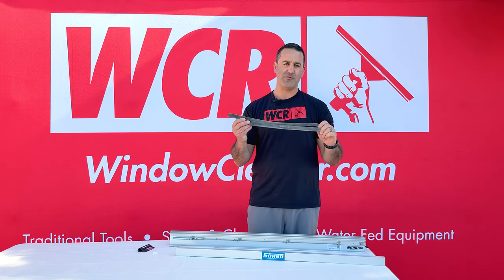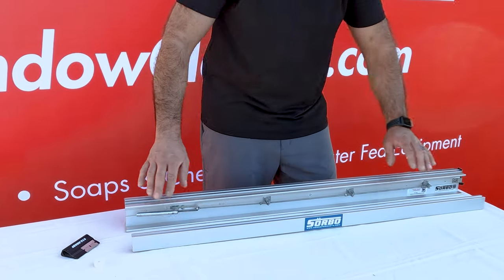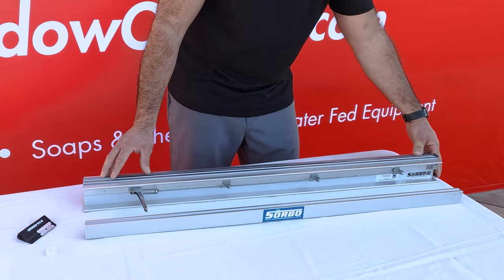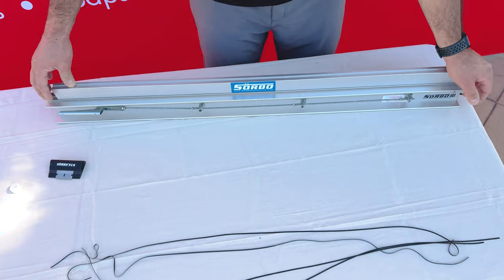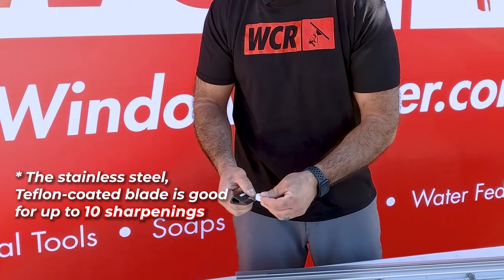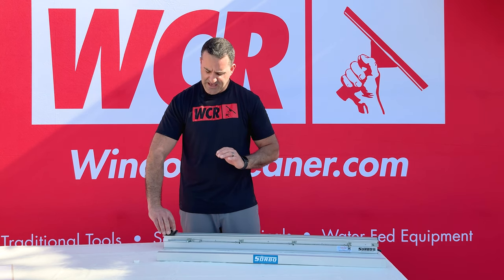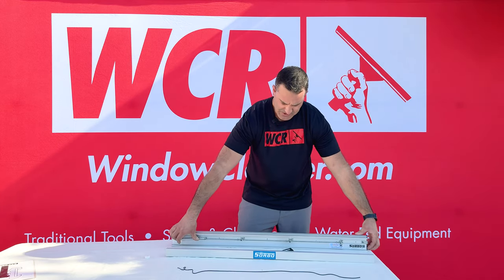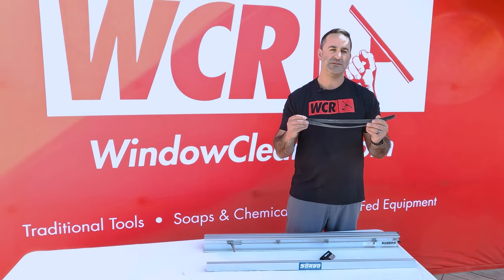Save THOUSANDS in Rubber Costs With This Sörbo Tool!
Want to save big on rubber replacements? Check out how the Sörbo Docket extends your squeegee rubber’s life by up to 12 times! Watch this quick demo to keep your costs down and your rubber sharp.